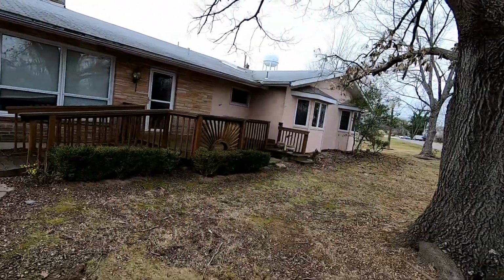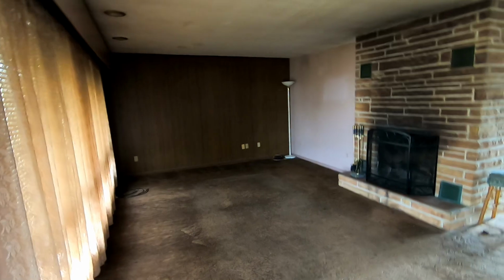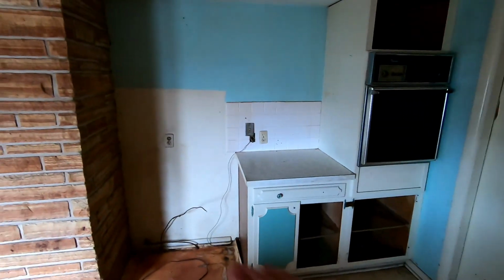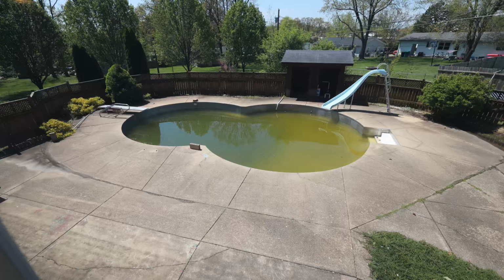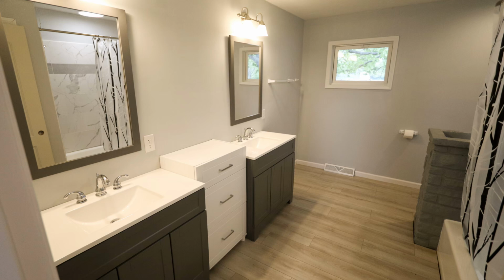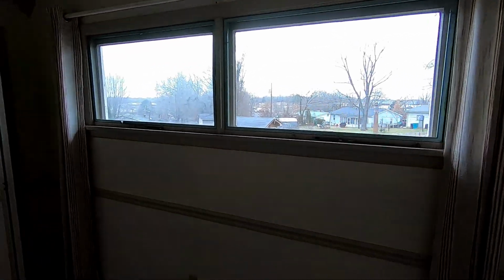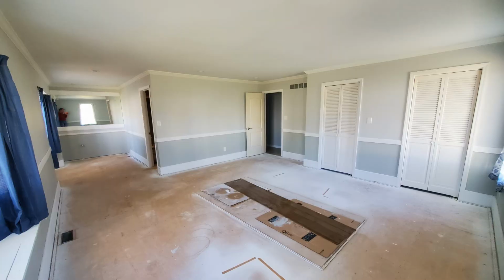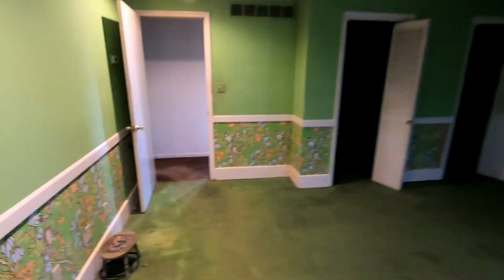Flip This Old House Before and After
A one year renovation on a home showing before and after. Built in 1970, this home had the original design for 50 years. This video transitions from old to new as I walk through.